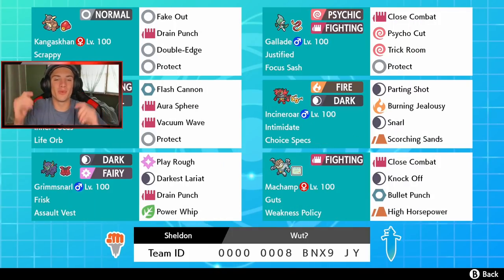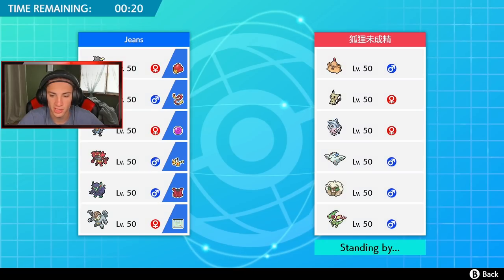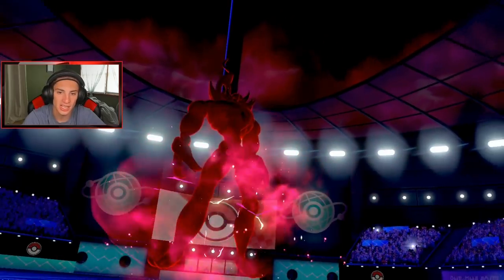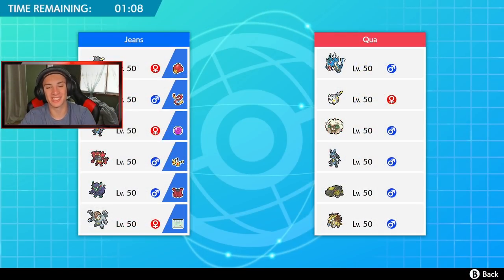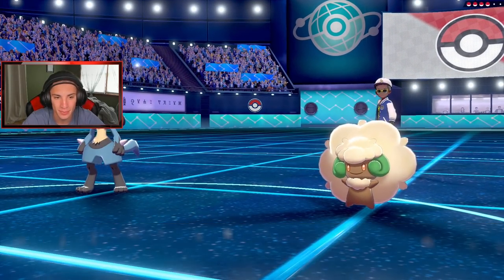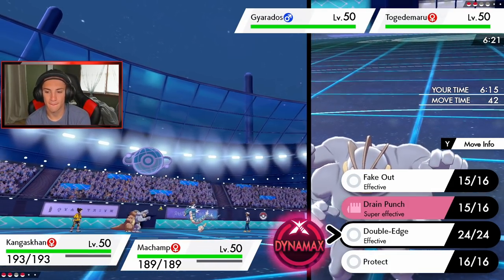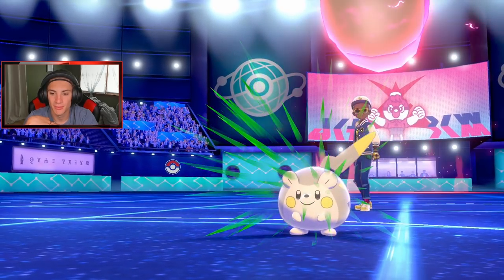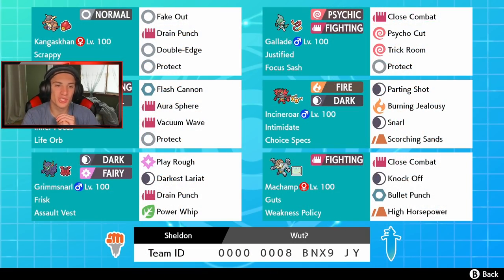Scrappy Kangaskhan and Rough Battles! - Pokémon Sword and Shield Competitive Ranked Double Battles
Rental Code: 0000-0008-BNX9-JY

Scrappy Kangaskhan team that we show off in Ranked battles!.

GAME INFO
Name: Pokemon Sword and Pokemon Shield
Developer: Game Freak
Publisher: The Pokemon Company, Nintendo
Platforms: Nintendo Switch
Release Date: November 14, 2019